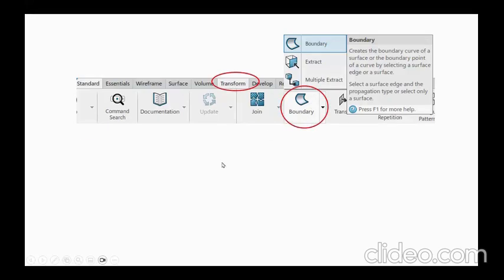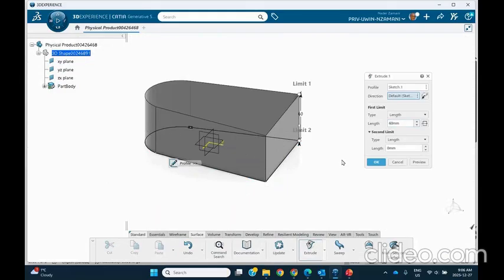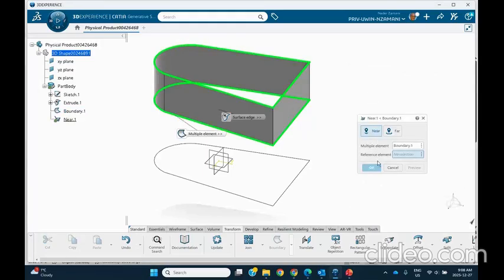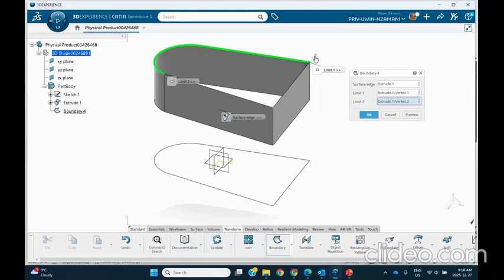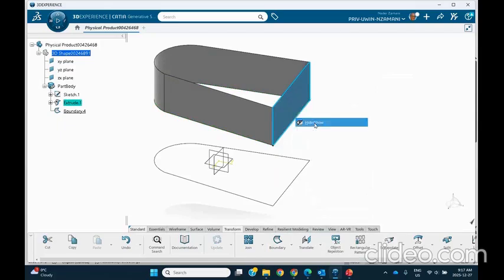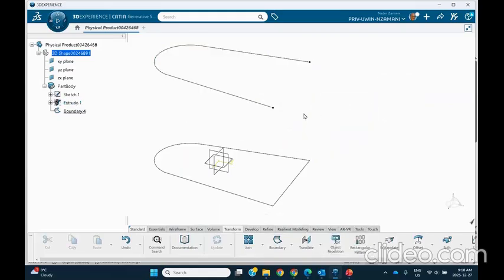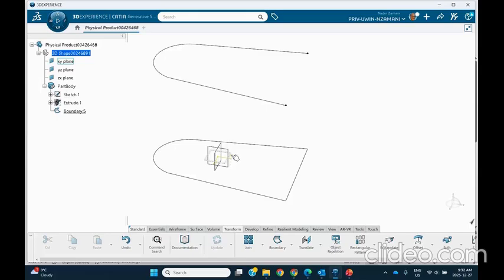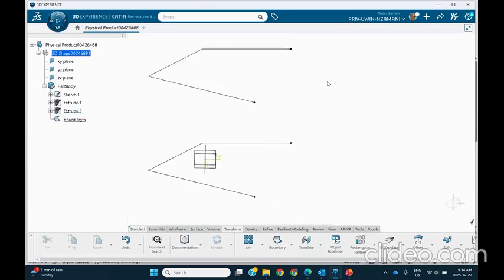3DEXPERIENCE CATIA, 3DEXP GSD 32, "Boundary" R2026x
3DEXPERIENCE CATIA, 3DEXP GSD 32, "Boundary" R2026x